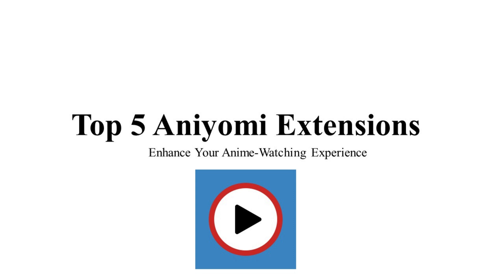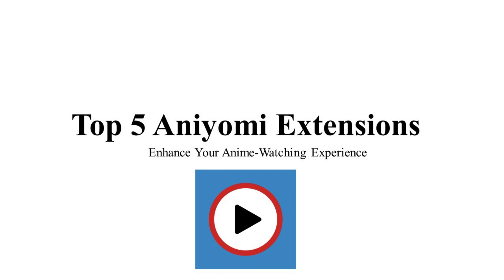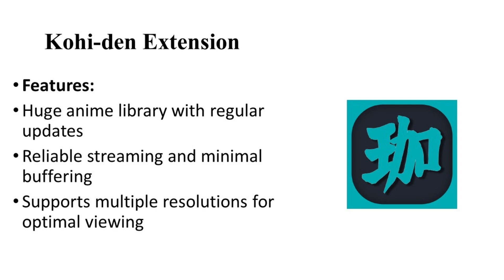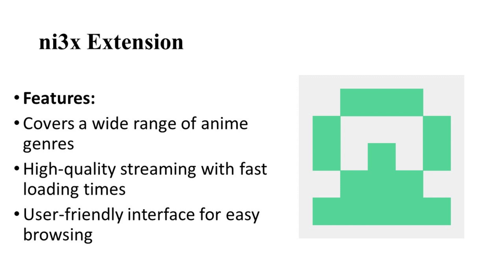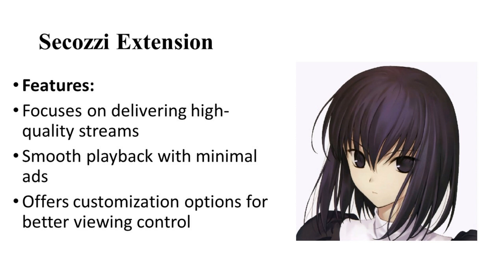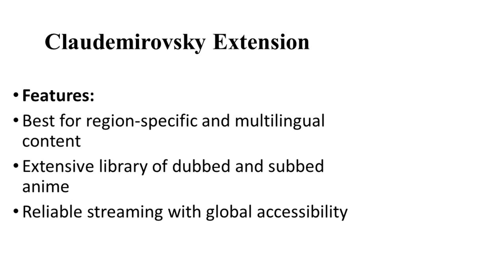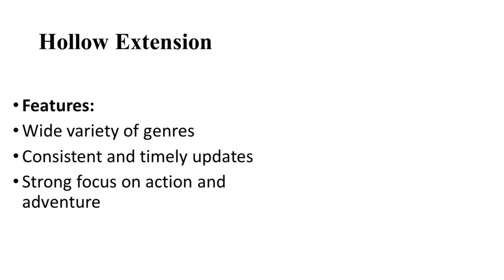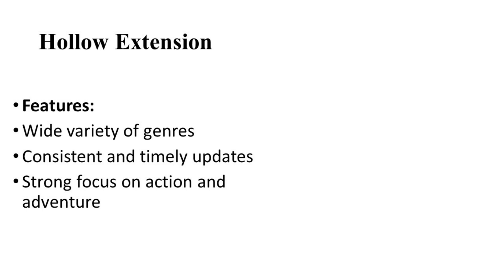Top 5 Aniyomi Extensions (2025)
In this video I'll show you the best Aniyomi Extensions. The method is very simple and clearly described in the video. Follow all of the steps & check the top Aniyomi Extensions